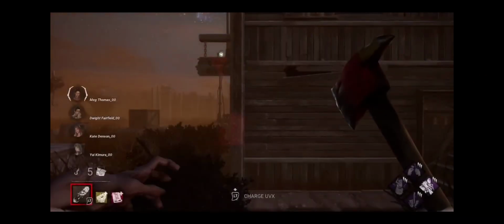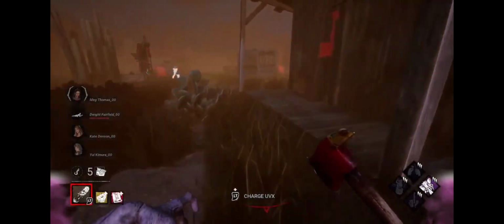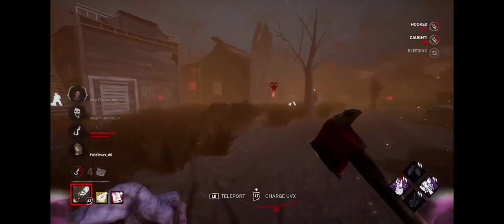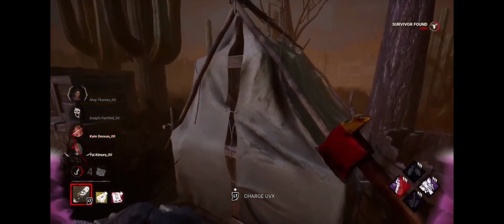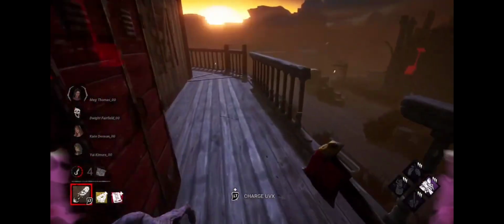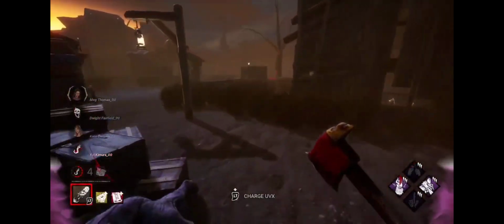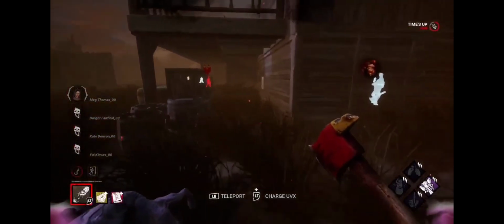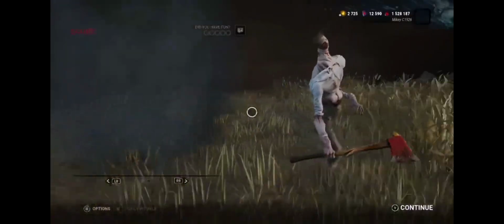Dead by Daylight. DDS. July 2024.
This is my DBD original content. I am working on max resolution, exciting game play and narration.

This is one of my retirement projects.

I have always been naturally adept at computers and problem solving. It comes easy to me.

This hobby is safe and keeps me out of the 100 plus degree Las Vegas summer heat.

My audience is 18 years and above. My language may be offensive.